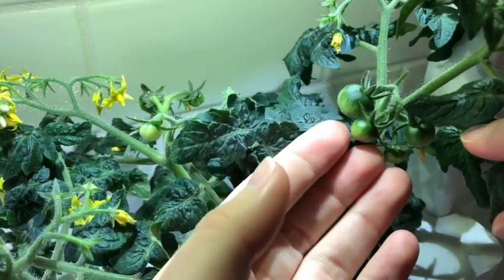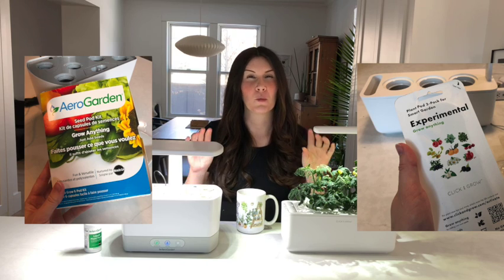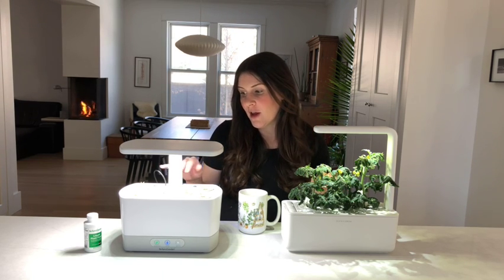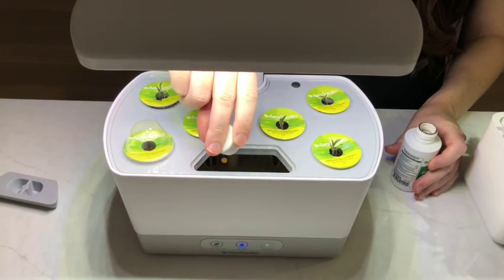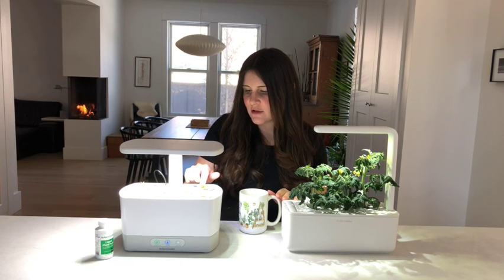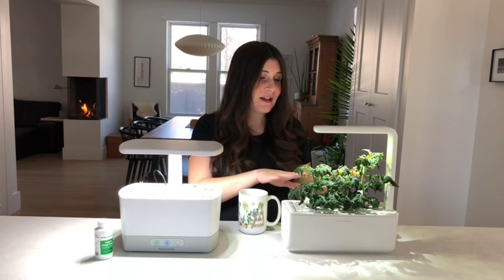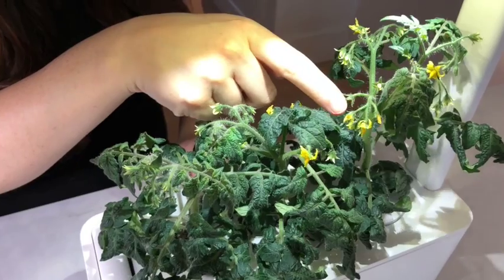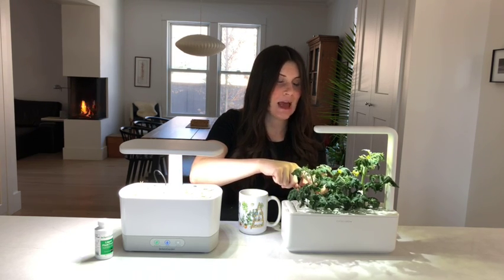Growing tomatoes indoors 🍅 in a smart garden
Growing tomatoes indoors is one of the most rewarding indoor gardening projects. Here’s my favorite way to grow tomatoes indoors, which is to use a smart garden like an AeroGarden or Click & Grow Smart Garden.